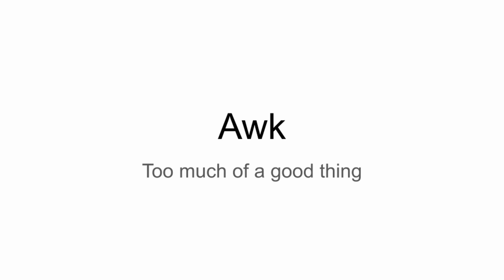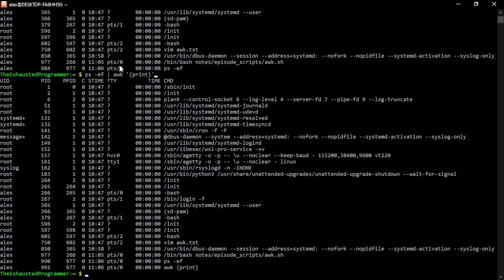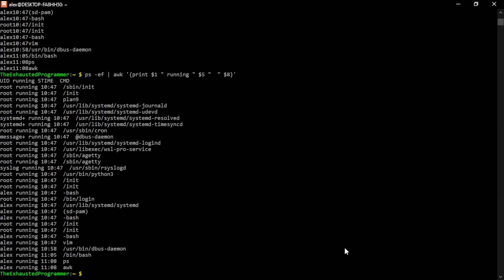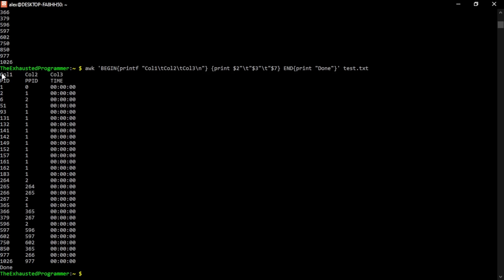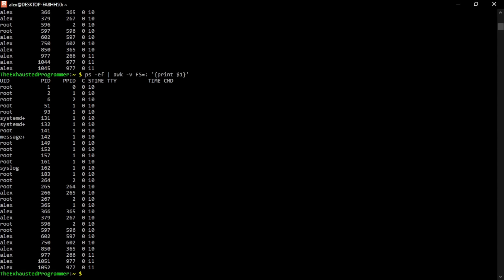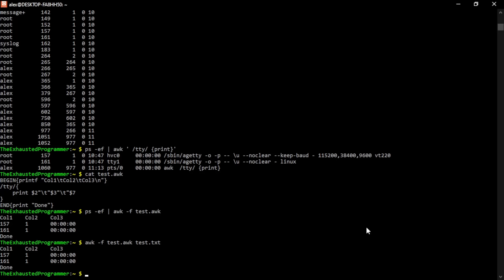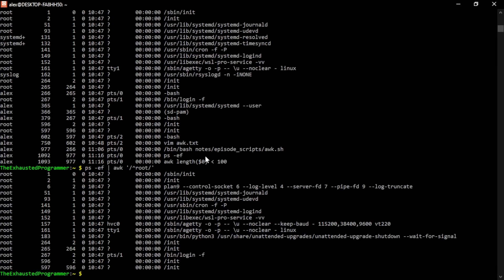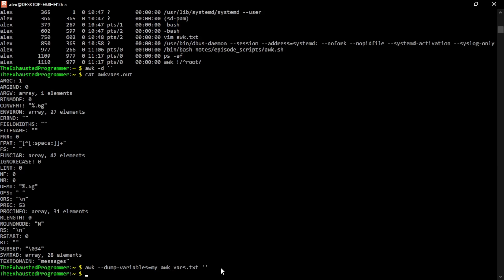AWK - A Tool That Does Too Much